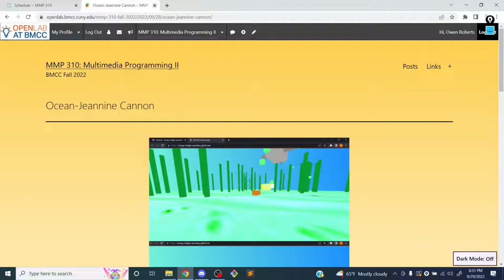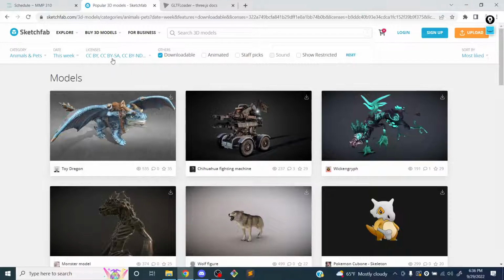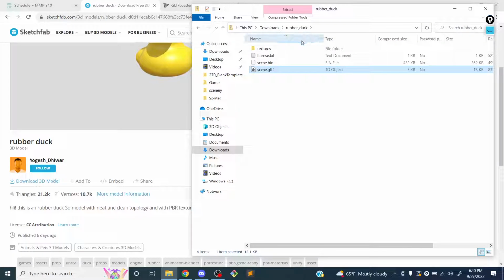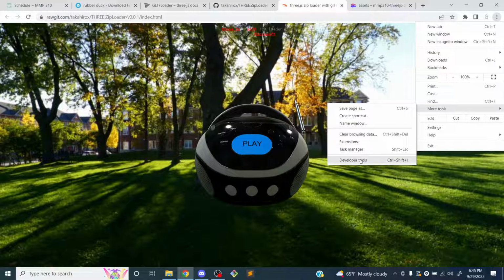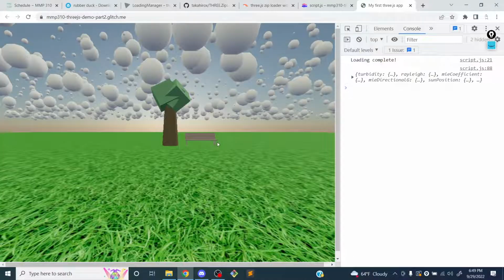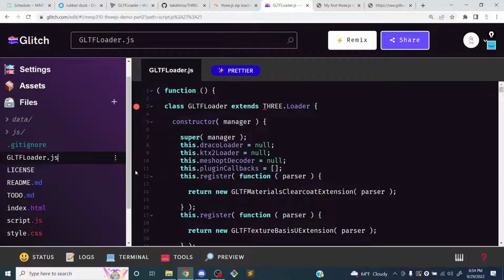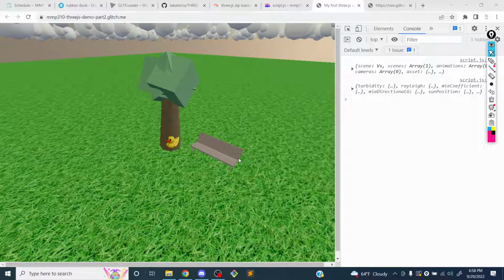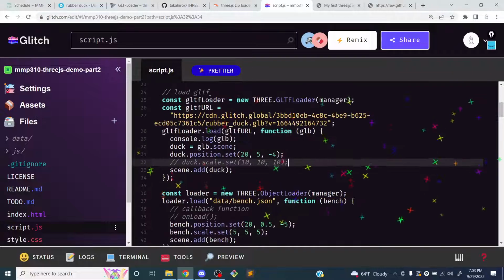3D Model Loader ~ MMP 310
This video covers adding a loading manager and GLTF model loader in a three.js scene.